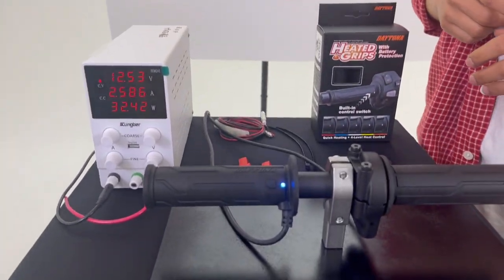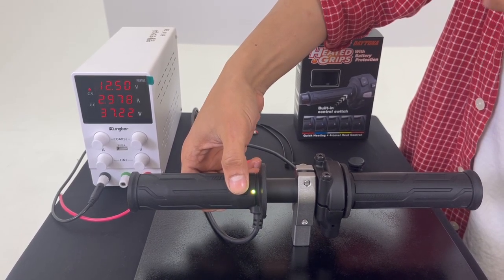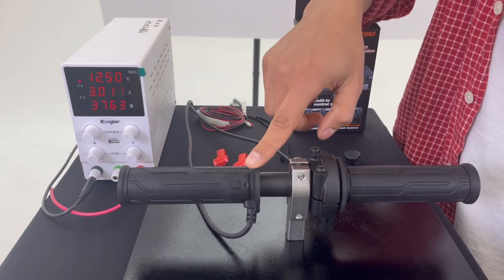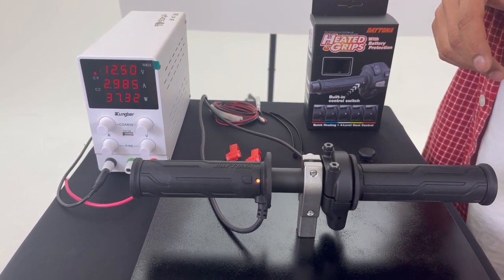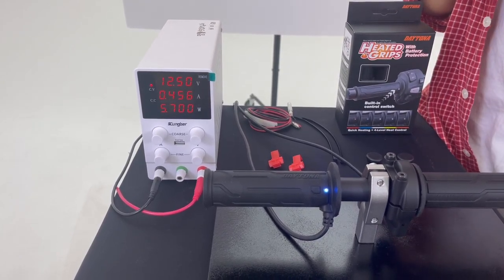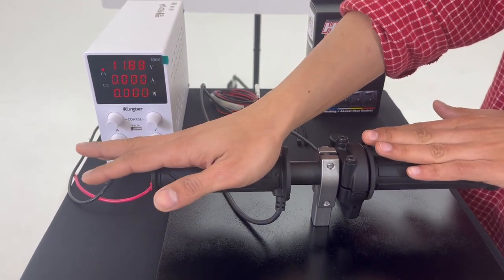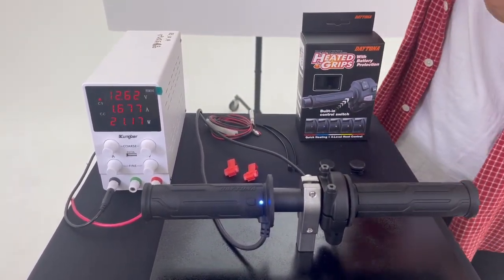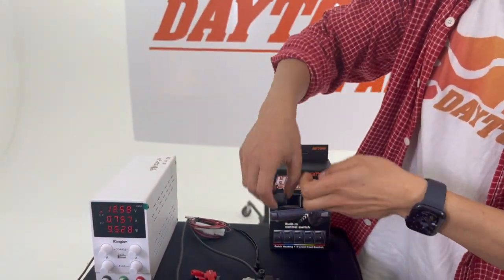#012 Daytona heated grips "built-in switch" with battery protection.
Introduction of heated grips with battery protection.